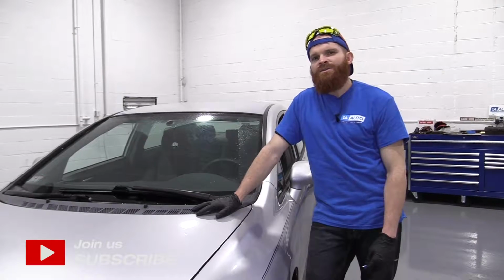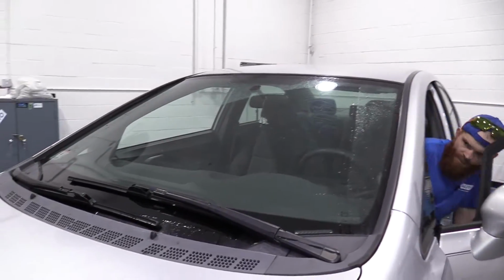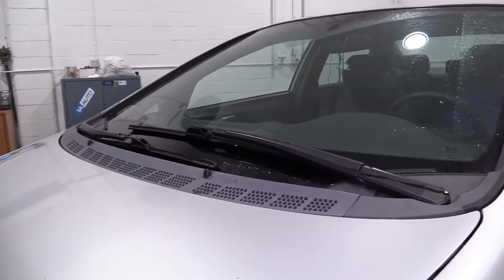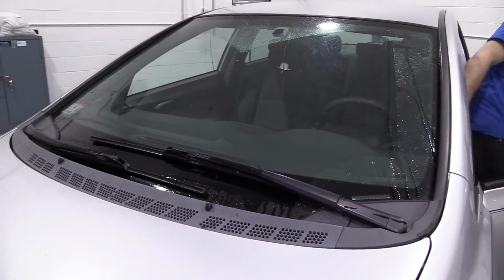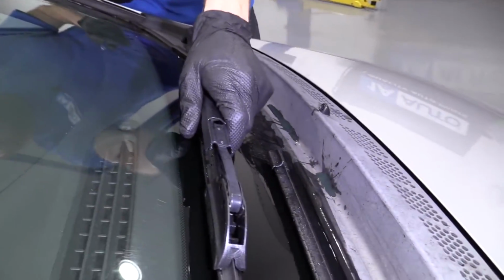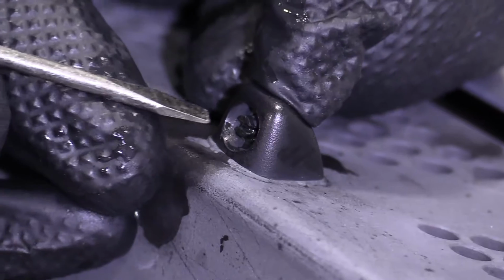How to Adjust Windshield Washer Nozzle 06-11 Honda Civic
In this video, 1A Auto shows you how to adjust the windshield washer nozzle 06, 07, 08, 09, 10, 11 Honda Civic